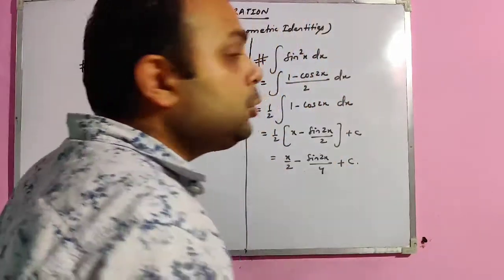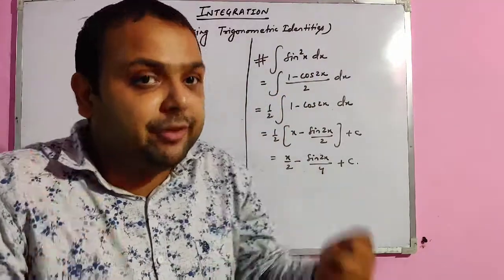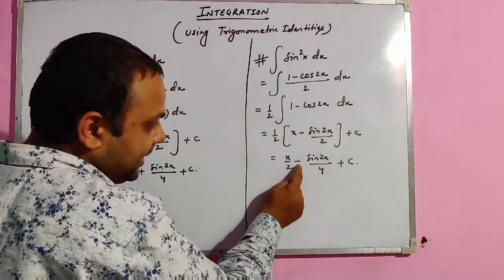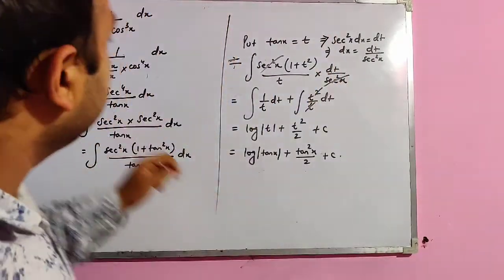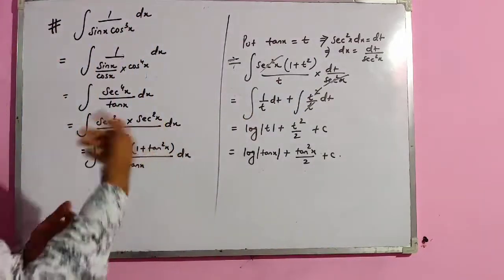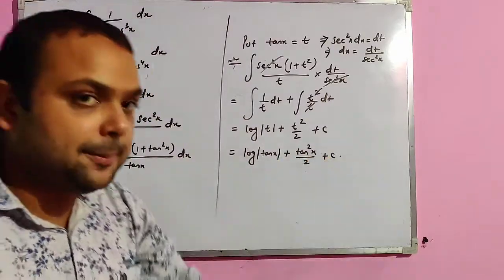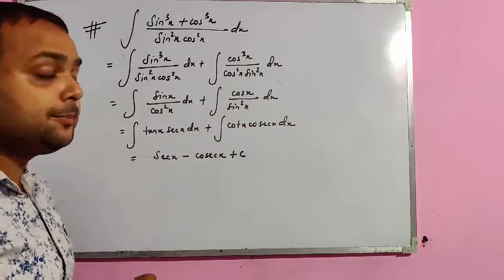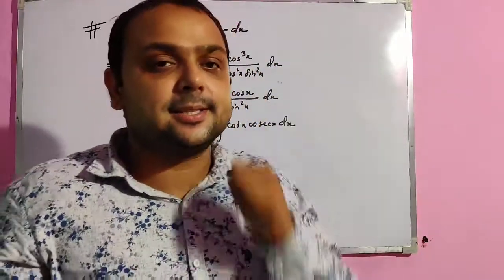TRIGONOMETRIC IDENTITIES !! Integration !! 7.3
Integration based on trigonometric identities
Formulas based on sum - difference of angels and relations between TRIGONOMETRIC FUNCTIONS
#₹₹GOOD SAMARITAN SCHOOL#₹₹₹